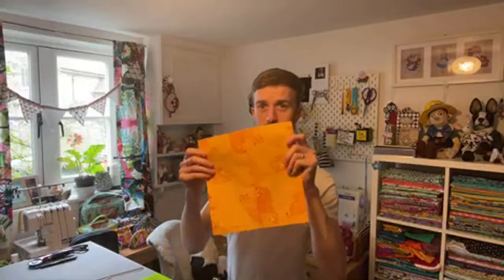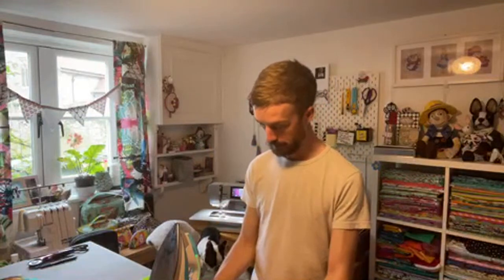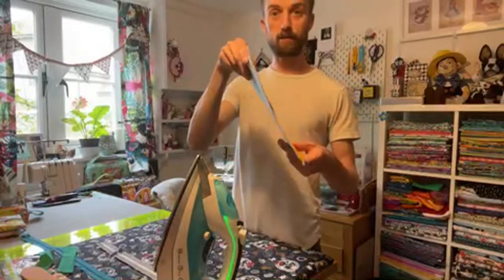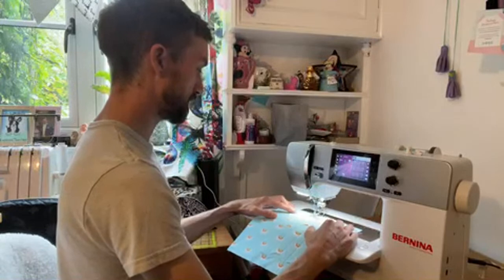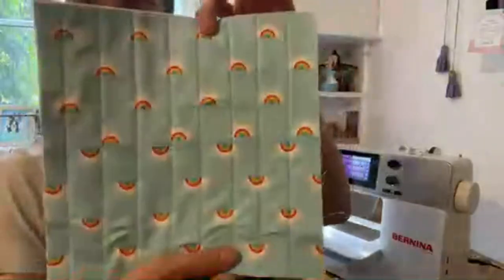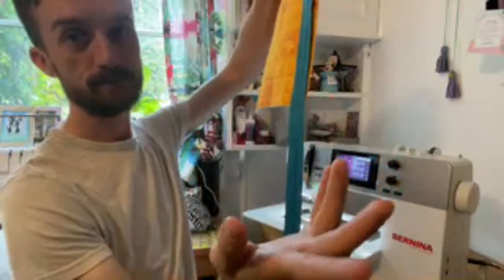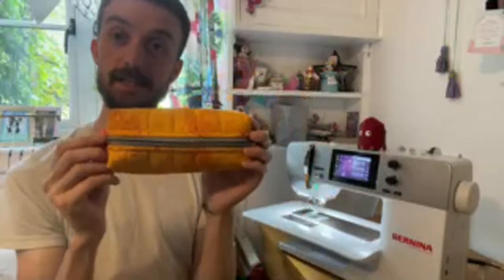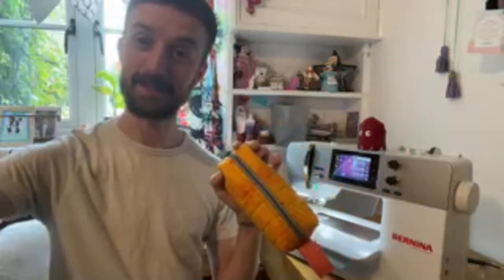Live Zip Pouch sew a long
Live sew a king to make a zip pouch

10”squares for the lining and outer,

binding strips are 2 1/4 inch by 6inch,

zipper needs to be 12 inches for a zipper by the yard or at least 16inch for a closed ended zipper

Fabric used in video is Tula Pink Daydreamer, kindly gifted